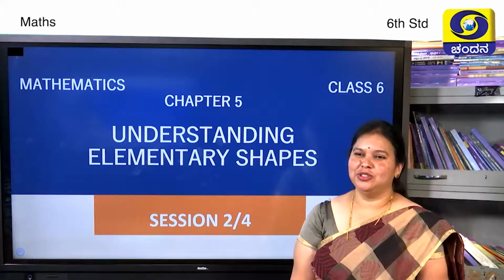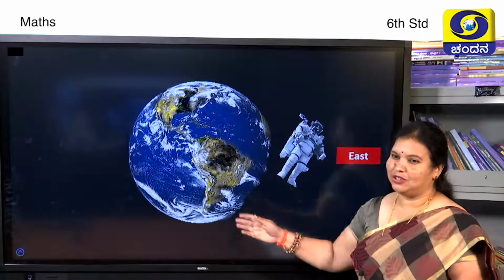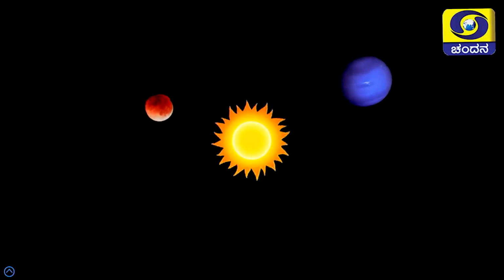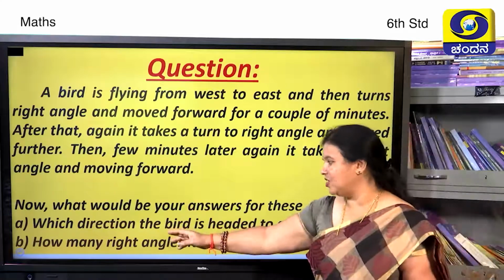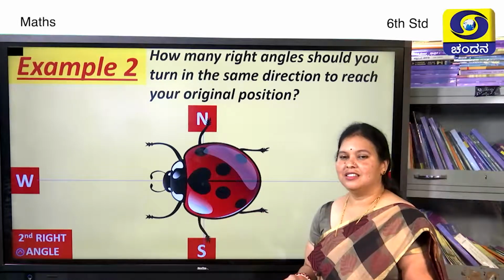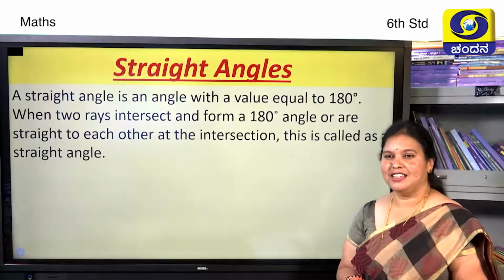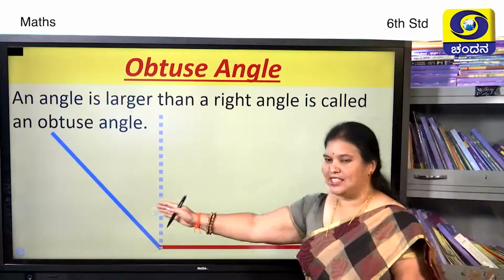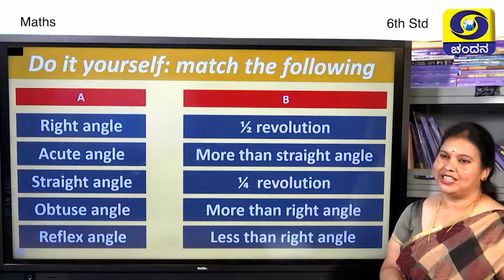Samveda 2021-22 | Day-95 | 6thClass | Mathematics | EnglishMedium | 3:00PM | 07-10-2021 | DDChandana